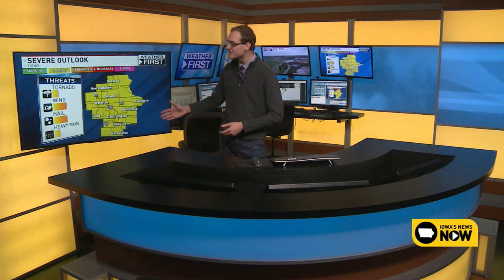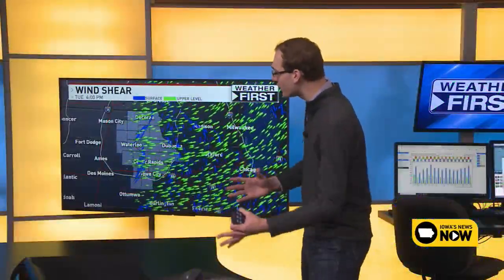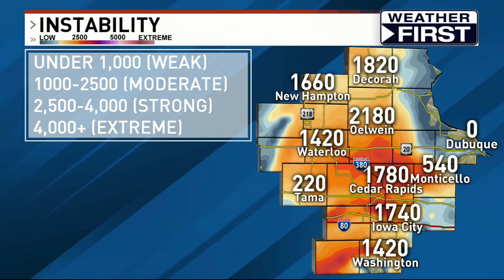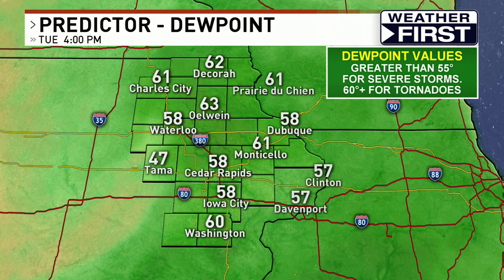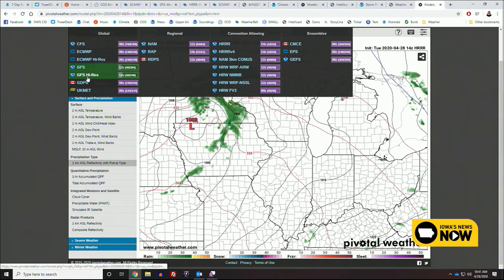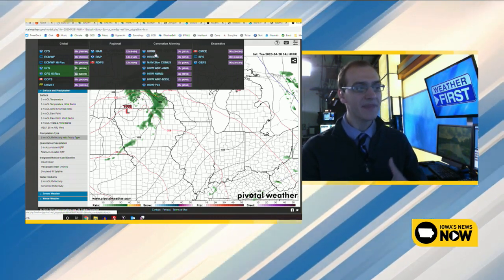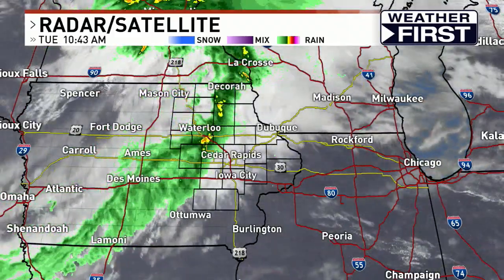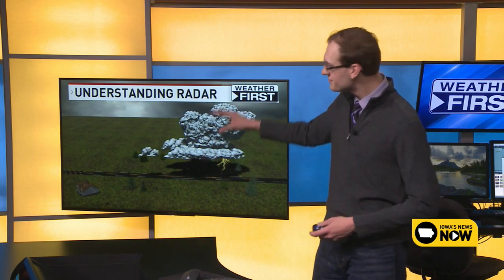Weather School Ep. 5: Forecasting severe weather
While under a risk for severe storms, I thought it would be an opportune time to look at the basics of forecasting severe weather.